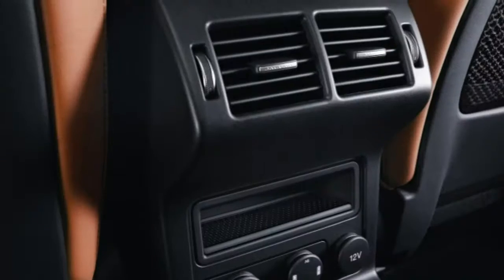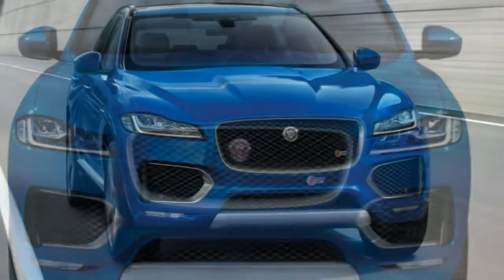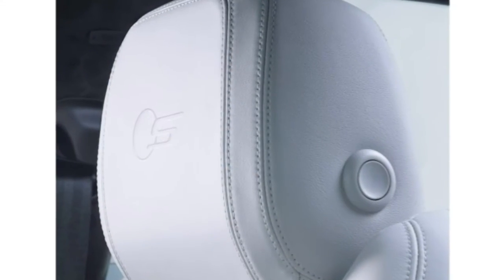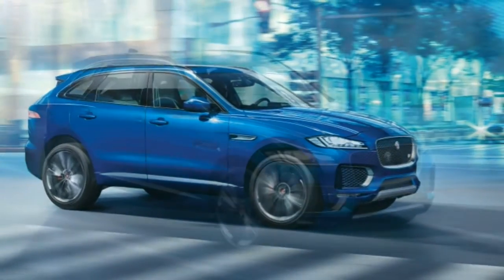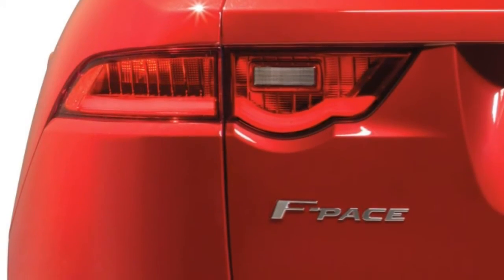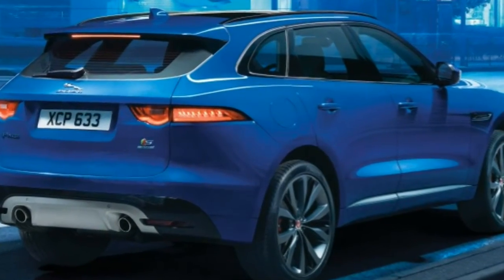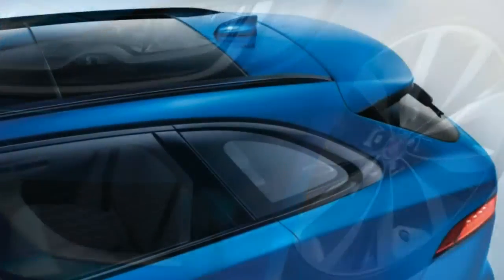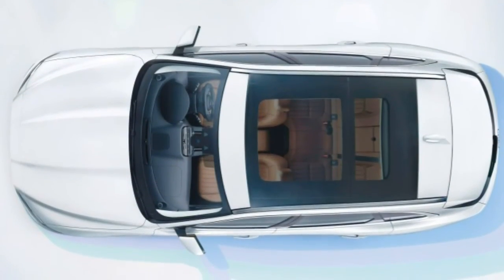Jaguar F-PACE 2017 Car Review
The Jaguar F-Pace (codename X761) is often a compact luxury crossover SUV produced by the British car manufacturer Jaguar Cars, the primary model to become built by Jaguar within the crossover SUV class.

 It was formally announced in the 2015 North American International Auto Show in Detroit, with sales anticipated to commence in 2016 following an unveiling for the International Motor Show Germany in Frankfurt in September 2015. The design of the F-Pace is dependant on the 2013 Jaguar C-X17 concept car.